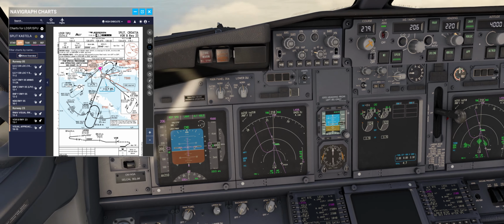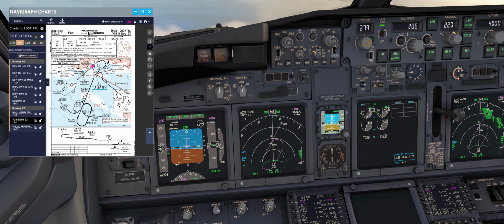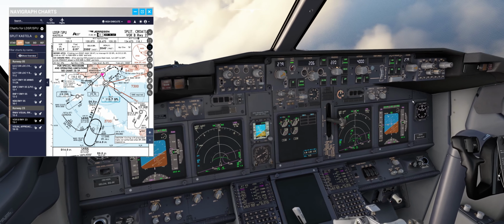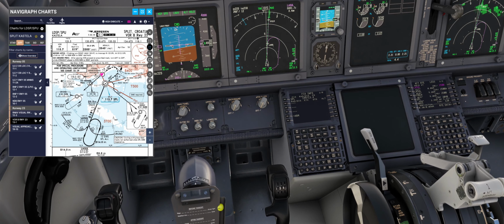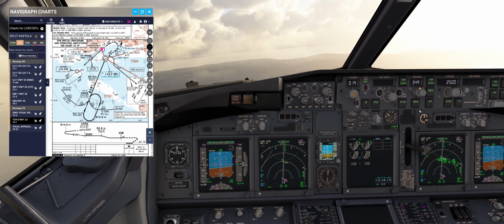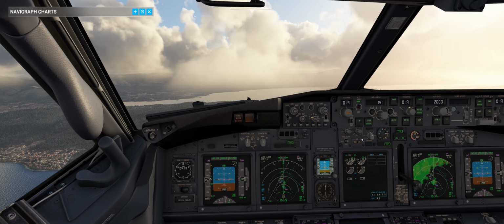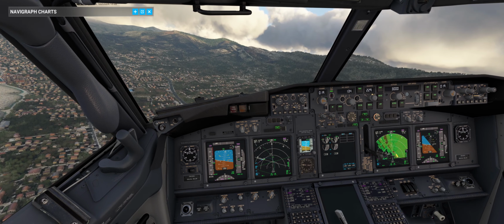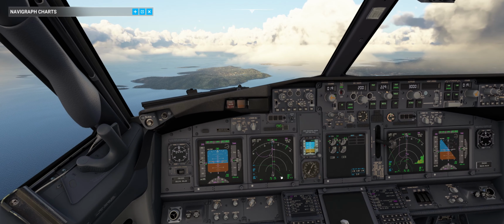Real B737 pilot Baulked Landing | MSFS2020 | PMDG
LDSP -Today we will practise baulked landing procedure during short final.

Hello,
this is my first channel. I m real world captain of B737. Due to medical reason I was not flying for few years, so I decided to make short videos how to handle different procedures with 737. I m not kind of "showman" person so please diregard my english pronaunciation and stuttering as I was nervous while recordig.

Note:

I m focus more on Real OPS procedures, than visual effects.
For flight simulaor puropse only.
Yours G2S simulations